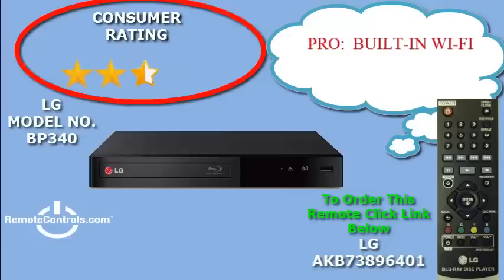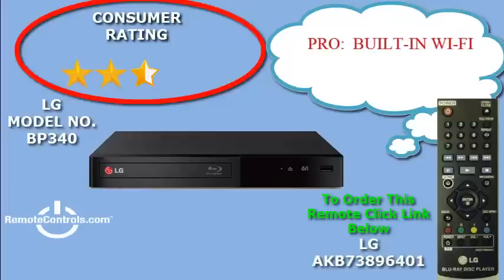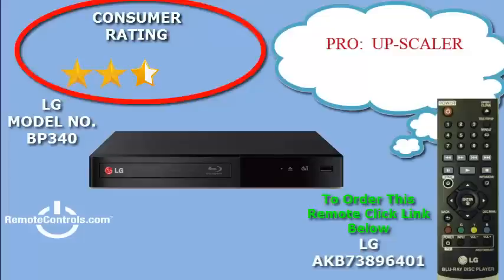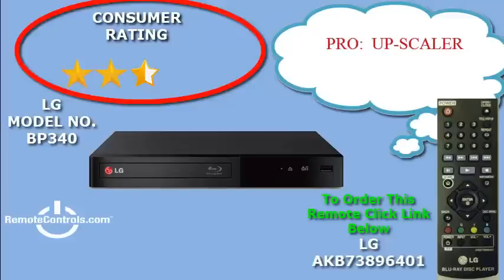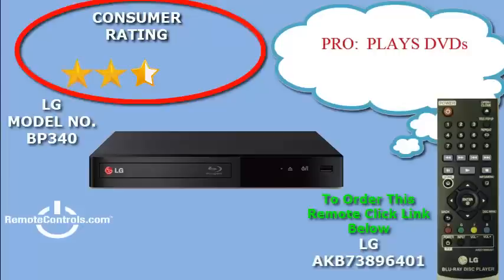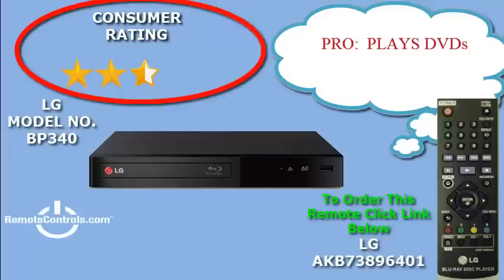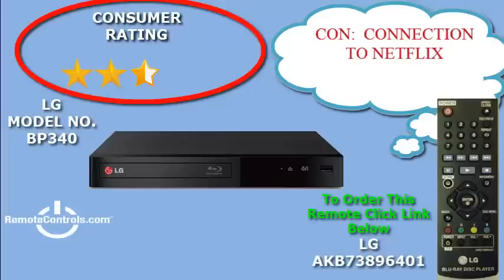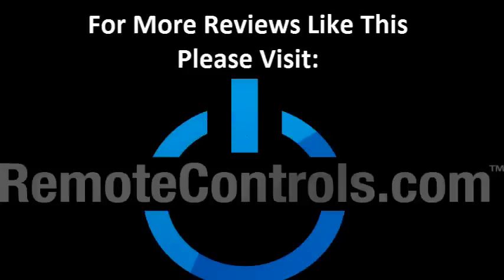Review LG Blu-ray Disc Player with Built-in Wi-Fi - BP340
LG Blu-ray Disc Player with Built-in Wi-Fi - BP340